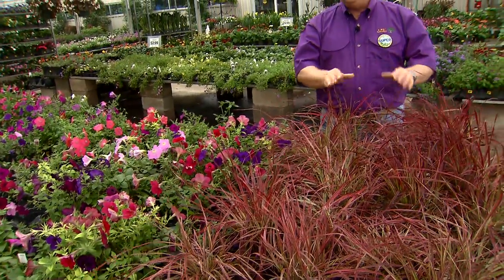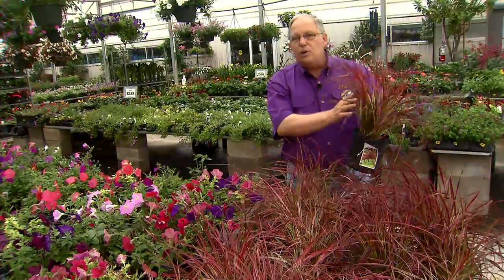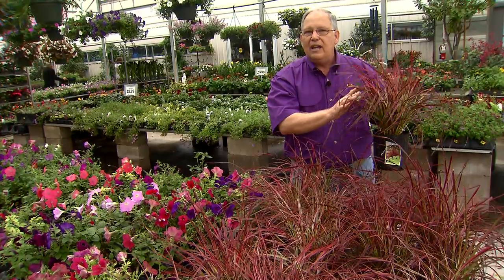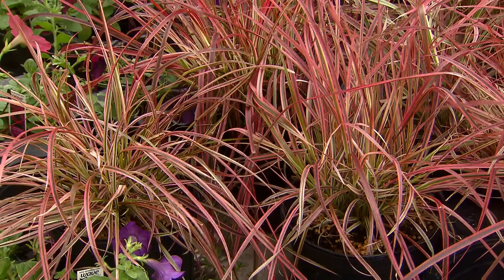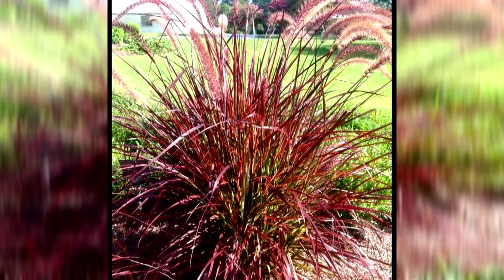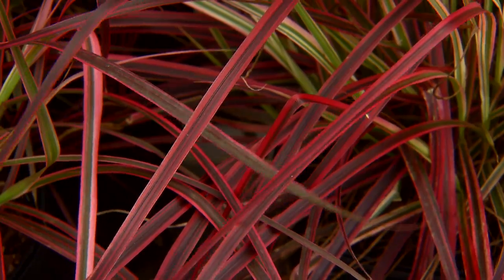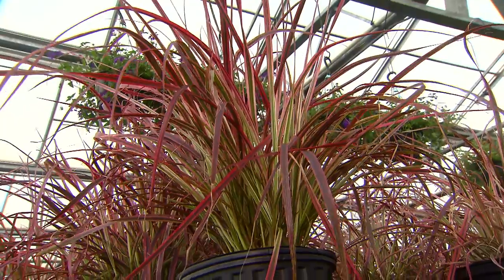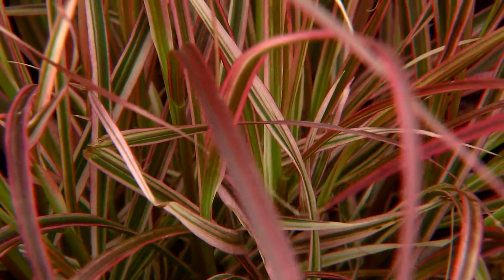Fireworks purple fountain grass is a care-free Super Plant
All ornamental grasses aren’t as exciting as the Fireworks purple fountain grass, which was recently selected as an LSU AgCenter Louisiana Super Plant. On this edition of Get It Growing, LSU AgCenter horticulturist Dan Gill explains the reasons for this plant’s high accolades.